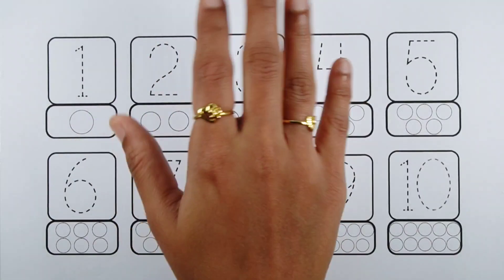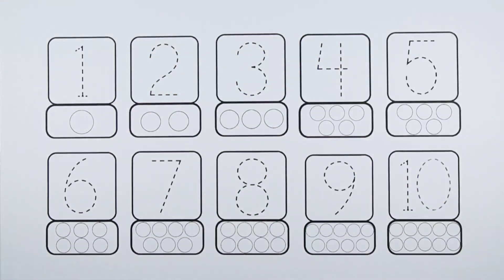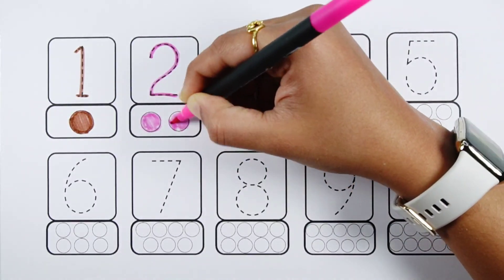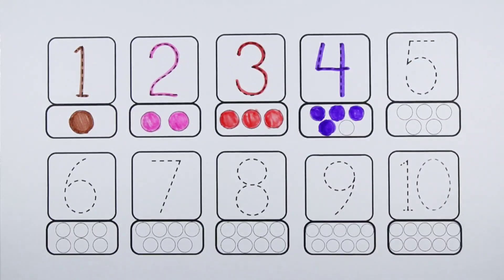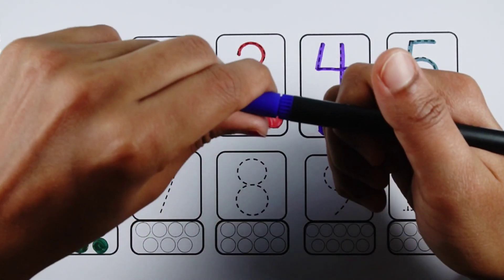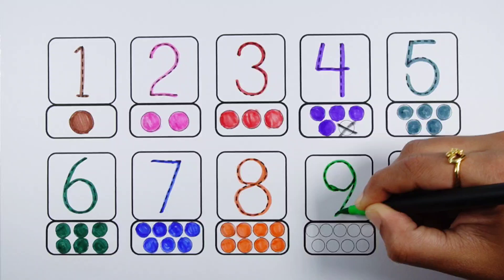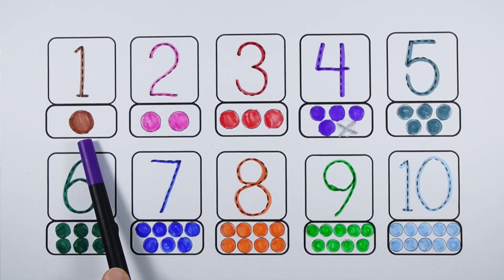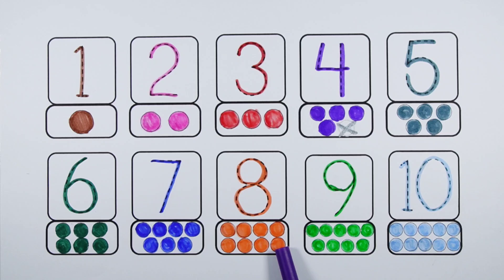Learn Shapes, Numbers, colors for kids | Counting 1 to 100, count 123 | Learning videos for Toddlers